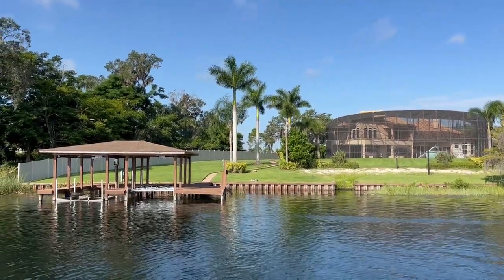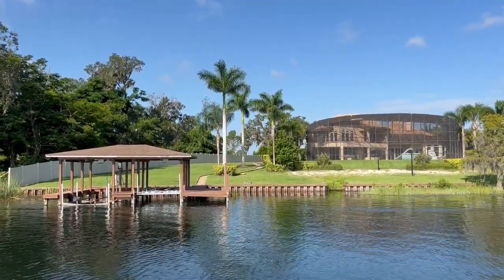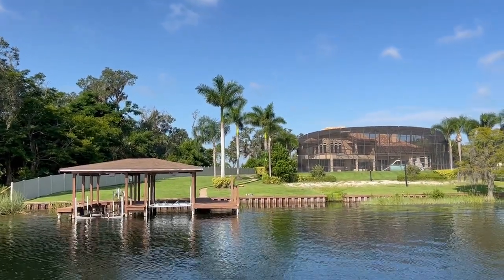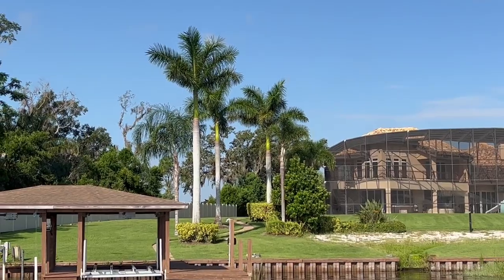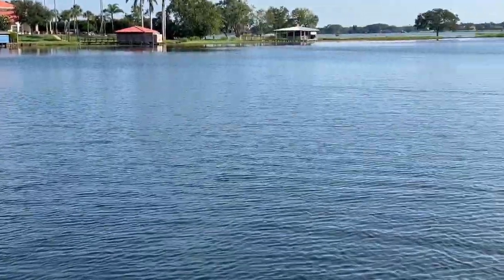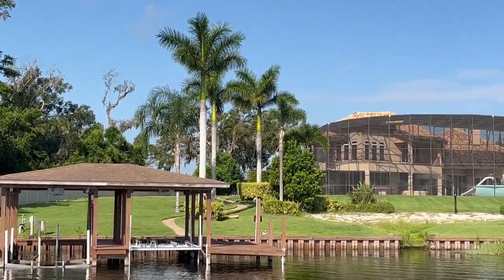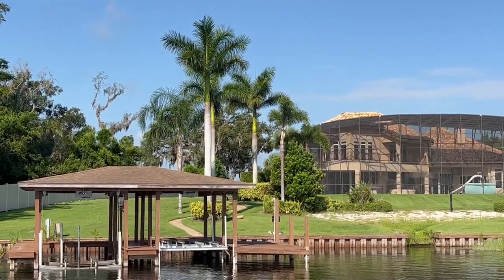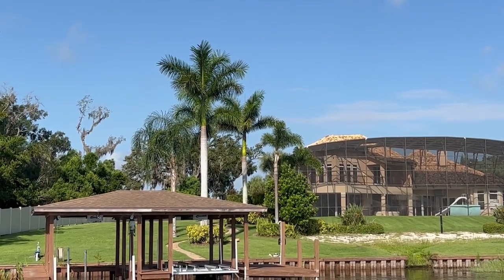Royal Palms in Winter Haven FL/Buy Large Palms in Florida/Large Trees for Sale/Large Trees Planted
The huge, gorgeous royal palm tree is thought of by many as the world's most beautiful palm.

This big beauty is the classic South Florida palm tree and a Florida native.

Smooth trunks of gray to gray-white are topped with bright green crownshafts and long, luxurious, full fronds.

Soaring to heights 80 feet tall, this giant palm tree is one of the most sought-after landscape palms for elegant South Florida homes.

A royal palm grows at a moderate speed up to 80 feet. It will take partial shade but is happiest in a full sun location in Zone 10B and warmer areas of 10A.  Many Royal Palms are surviving in Zone 9B if they are in warm pockets, and near larger bodies of water.

This is a moderately salt-tolerant palm, and it's moderately drought-tolerant as well, once it's established, though it will benefit from regular watering.

Royals are self-cleaning - dropping old fronds on their own.

At The Tree Planters, we have installed and transplanted thousands of large trees of every variety all over Florida for over 50 years. Every tree we sell, we plant.

Every tree we plant, we guarantee for One Full Year.